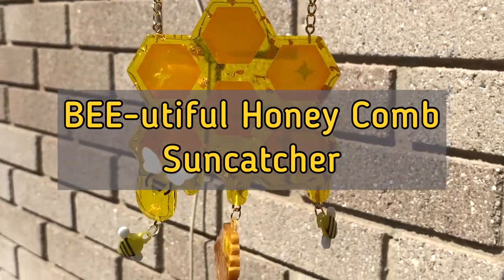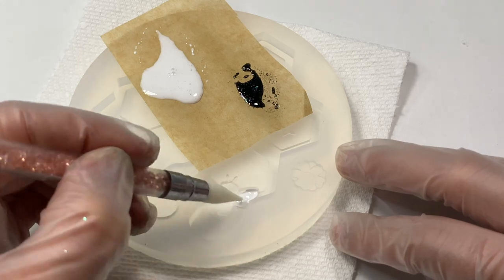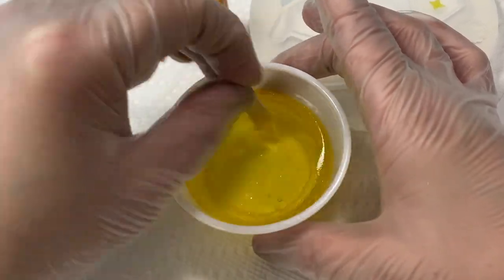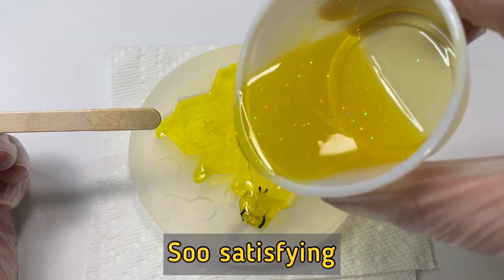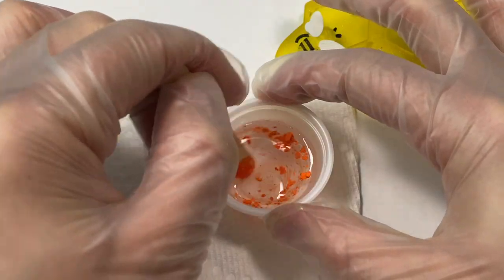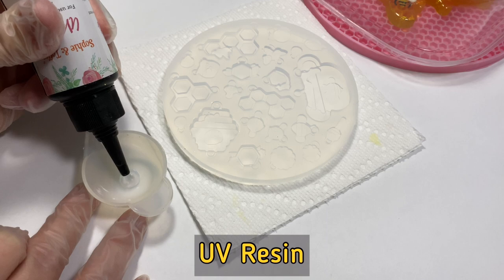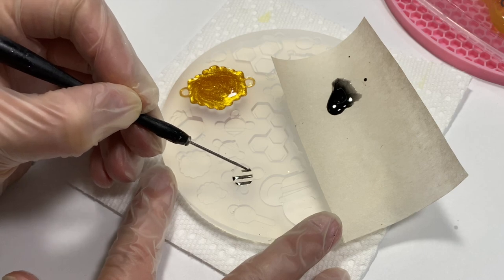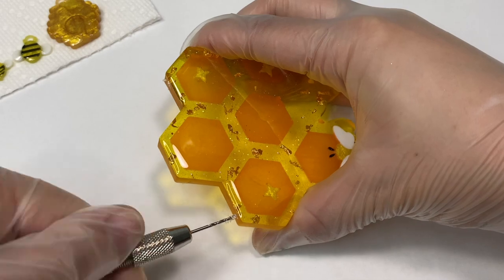BEE-utiful Honeycomb Sun Catcher 🐝 | Sophie and Toffee's Premium March Elves Box 2021 | Resin Art!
Here is what I made using the goodies inside Sophie and Toffee's Premium March Elves box. I made a BEE-utiful honeycomb sun catcher :)

This month's Sophie and Toffee's Elves  box was a lot of fun and I absolutely love this honey comb coaster mold. The design is so adorable! This mold is intended to make resin coasters but I loved the design so much that I didn't want it to get lost under a cup. As for the resin thermal colour changing pigment, its really cool. I love the shade of yellow it changes into. I made this sun catcher in hopes that when I put it in the sun the pigment in the resin will change with the heat.
One thing I came across with the jewelry led resin is you should shake the bottle before using it. When I first used it it was coming out clear with a slight shimmer. But then I realized that the colour is actually a darker metallic gold. Some how the colour and resin had separated. Another thing you should consider is if you'd like to make it last longer, mix it with some of the regular uv resin to make more and to dilute it a little. It mixes really well! I ended up having to do this since I had used a lot of it while trying to make my resin bee hive.
If you enjoyed this video and liked what I made please STING that like button so I know and if you don't want to miss any of my upcoming videos then BEE sure to subscribe. 😂😊

In case you missed this elves box I have linked down below the molds and pigment. :)

🔥Let's Resin Pigments

🔥Etsy Shop

🔥Amazon US Store Front
🔥Amazon CANADA Store Front